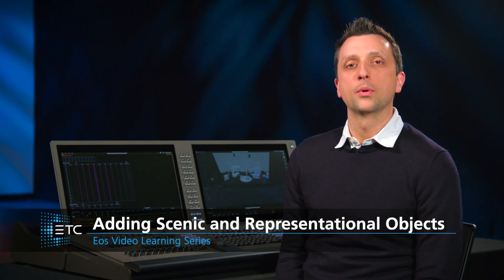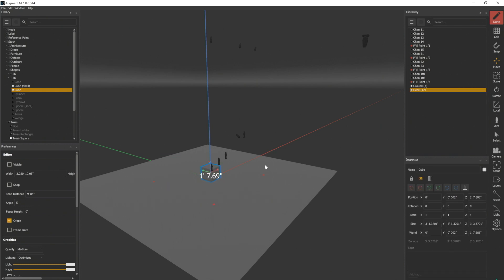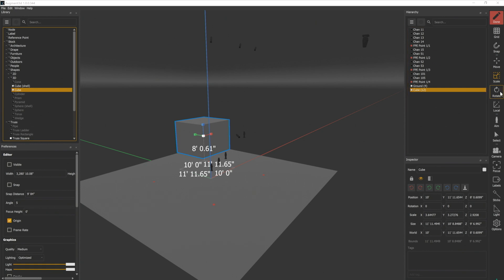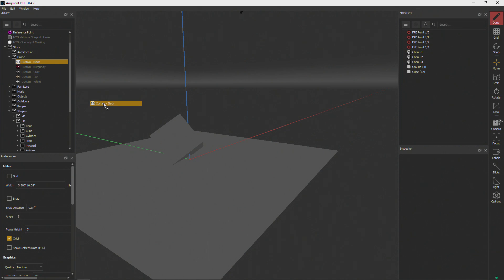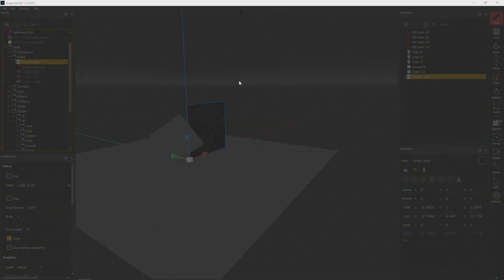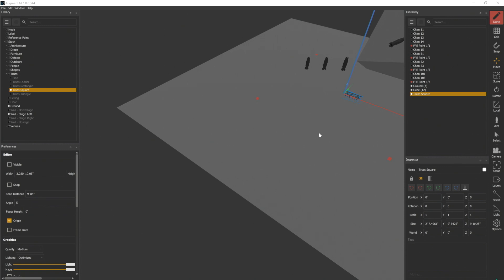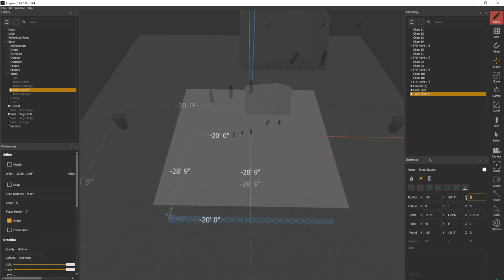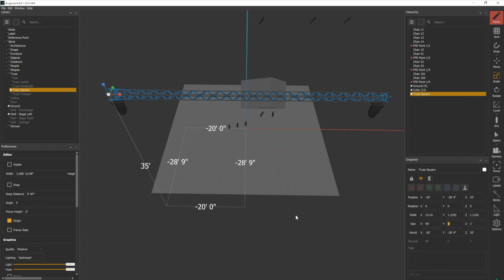Adding Scenic and Representational Objects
The Library is where stock objects live. You can add scenic and representational objects from the library into your Augment3d Model, giving you more surfaces with which to interact.

For emergency/technical assistance contact ETC Technical Services @:
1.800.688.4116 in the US